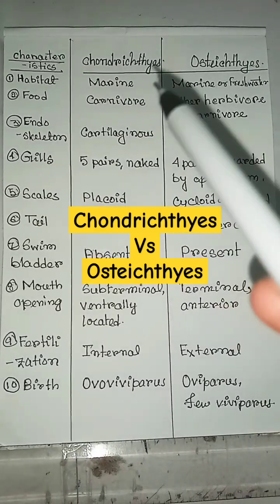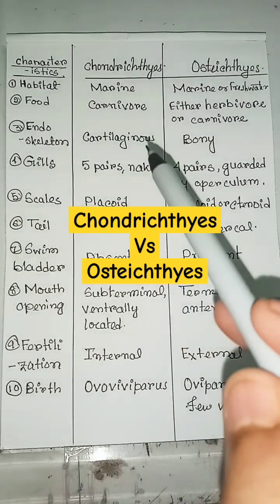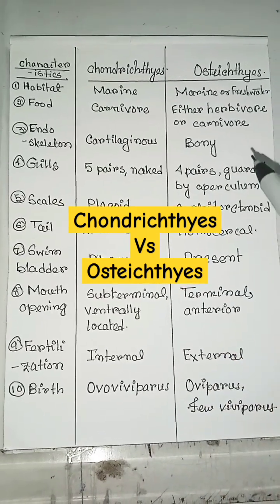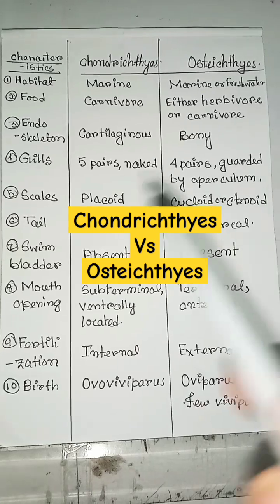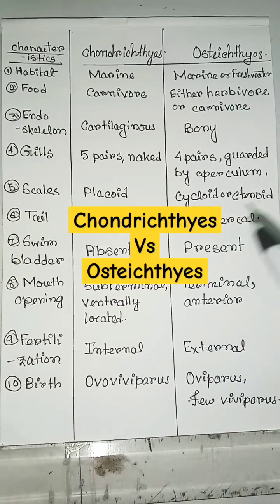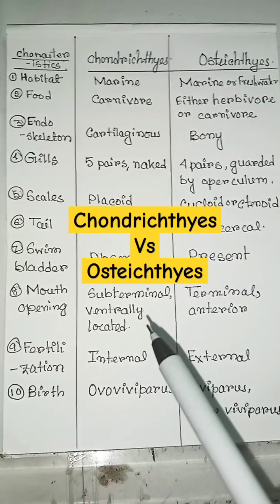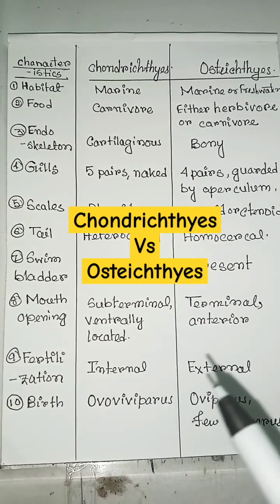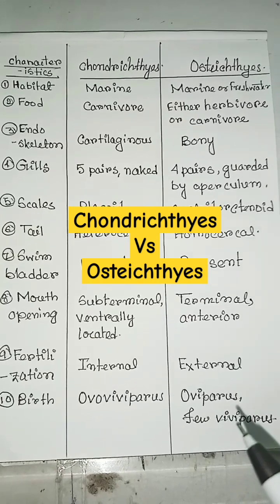chondrichthyes and osteicthyes difference| animal kingdom#biology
chondrichthyes and osteicthyes difference |chondrichthyes vs osteichthyes || animal kingdom || pisces || zoology